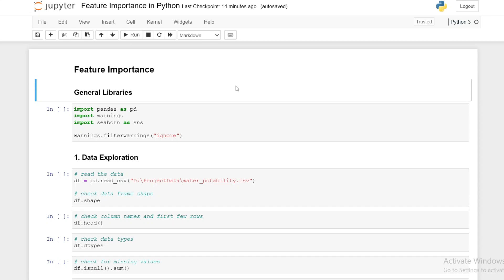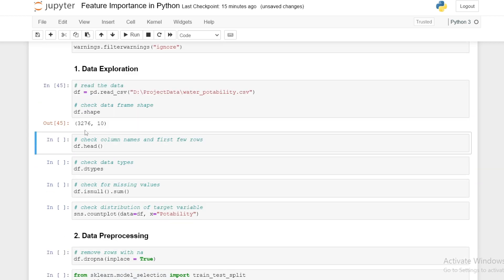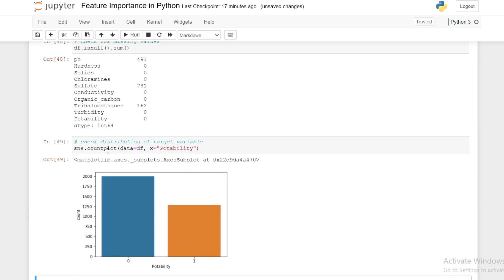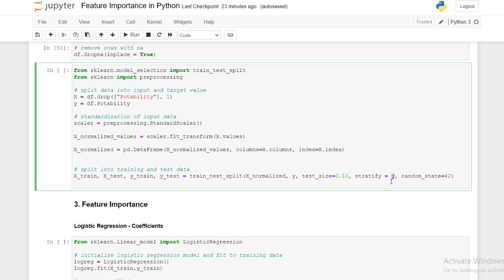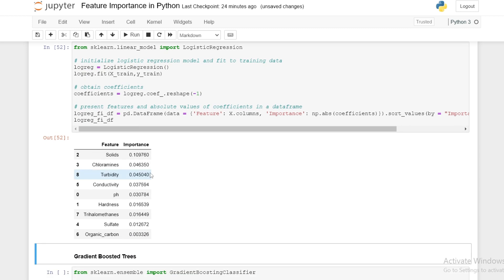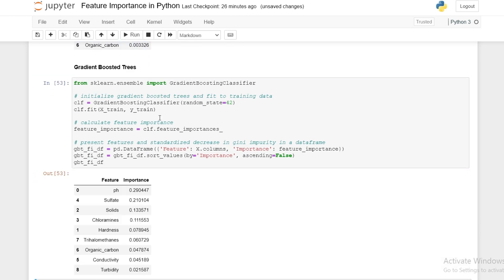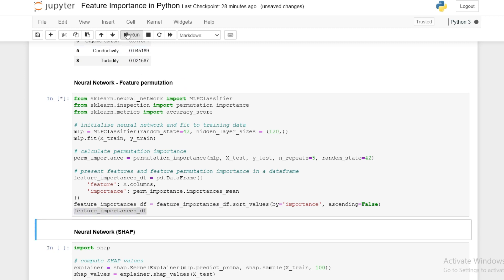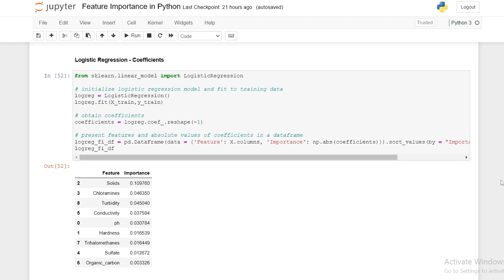Feature Importance in Python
This series is designed to build your knowledge in Data Science from complete beginner to expert.